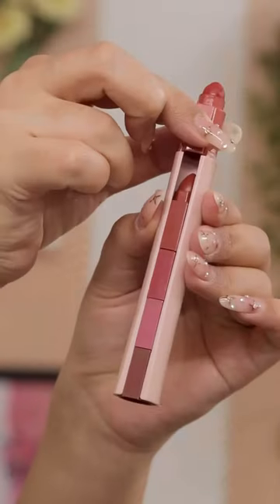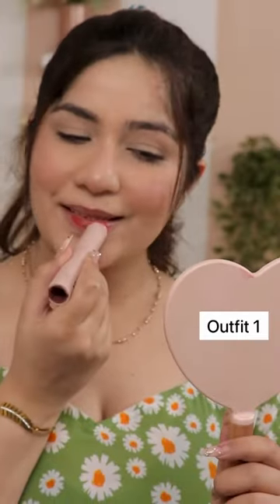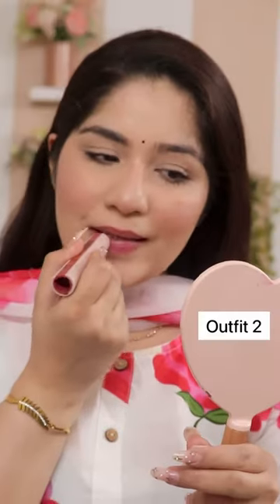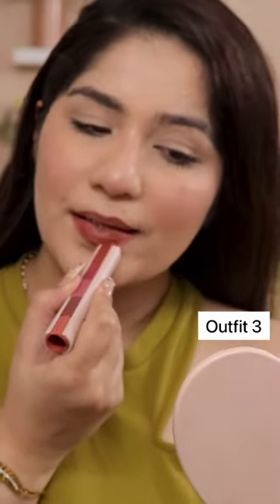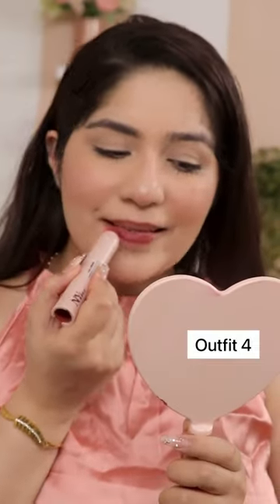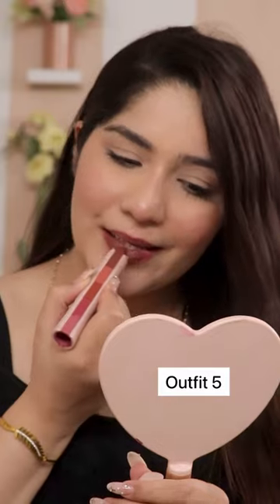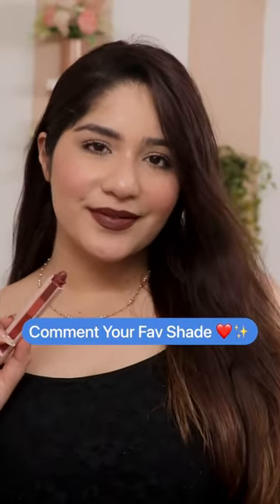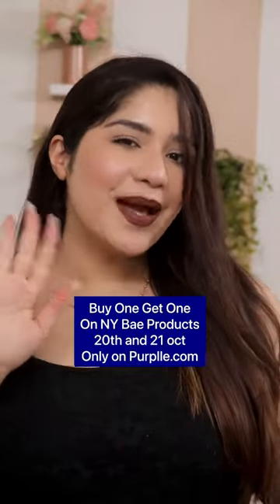5 Looks with ONLY 1 Lipstick 💄 NY Bae 5 in 1 Lipstick